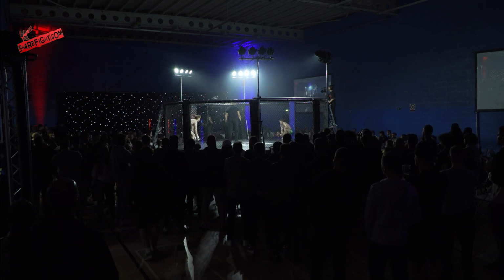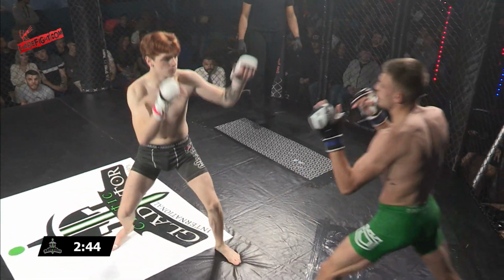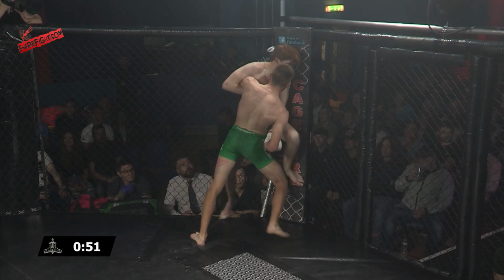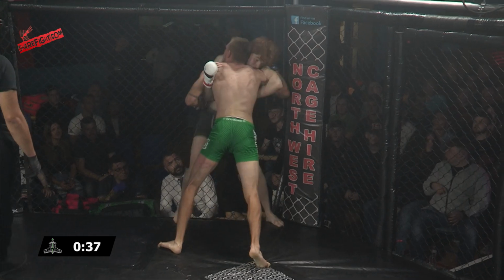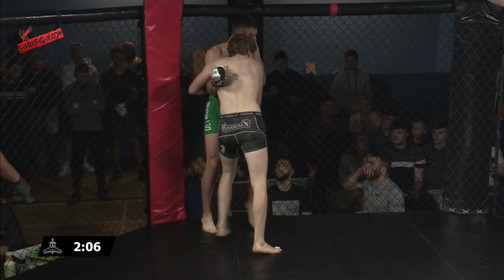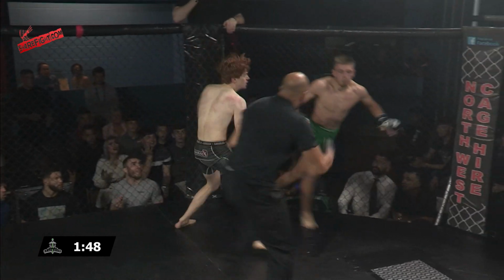Celtic Gladiator 30 Jack Axworthy Vs Owen Kew